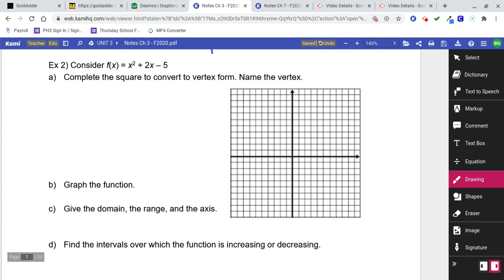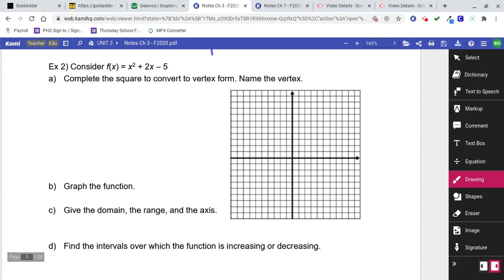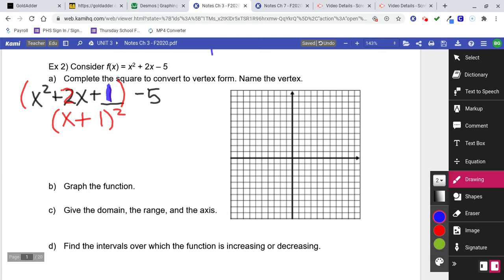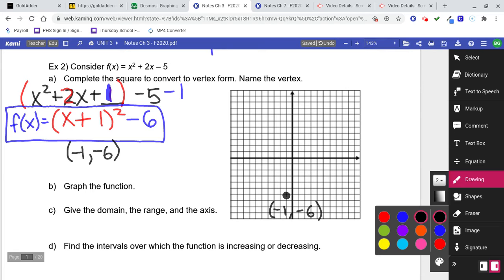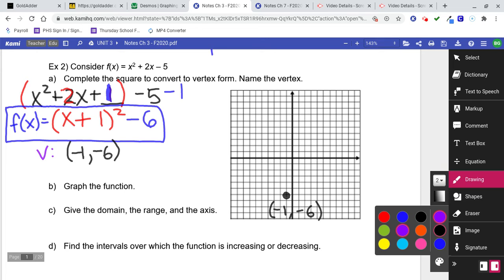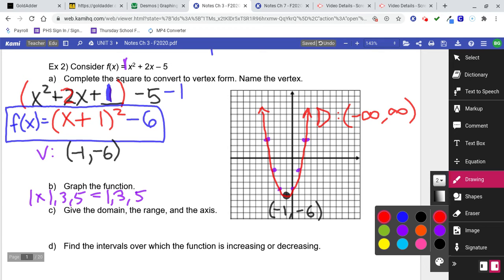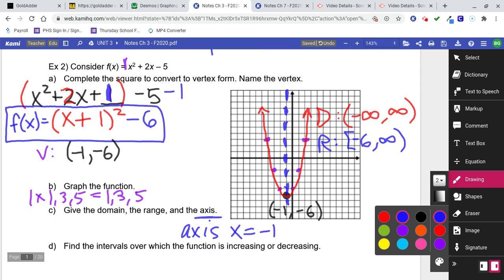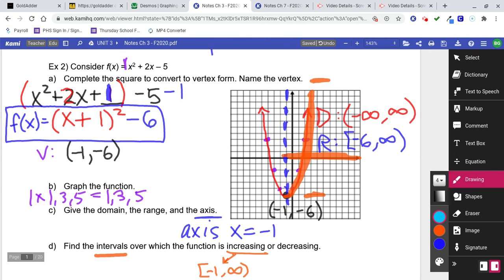CA 3.1 part2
College Algebra Notes - 3.1 Quadratic Models part2